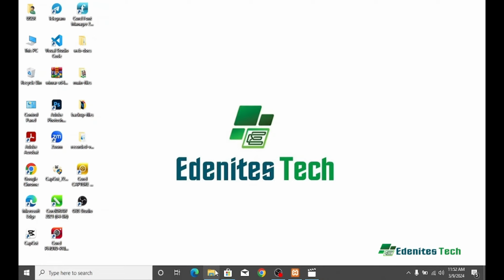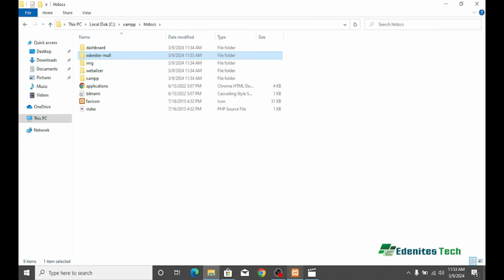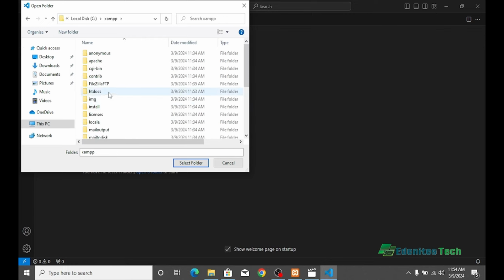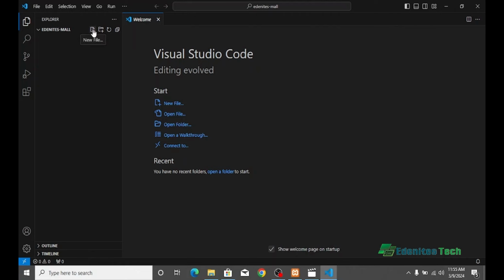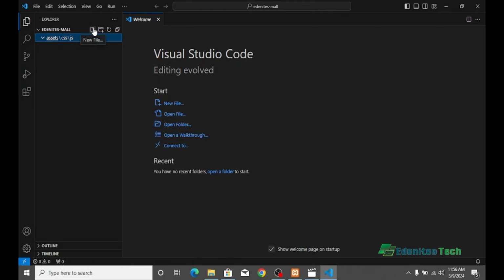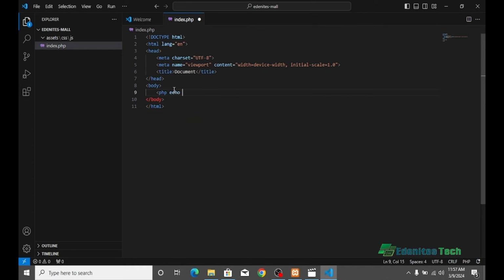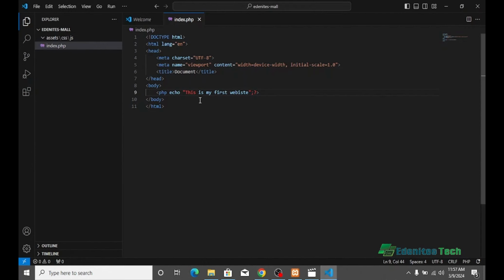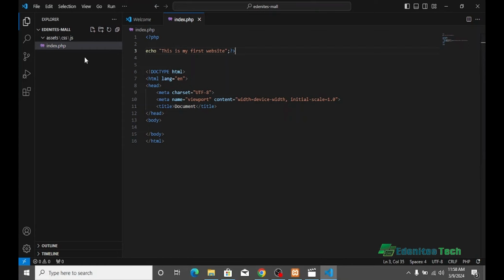How toSetup your local website on XAMPP